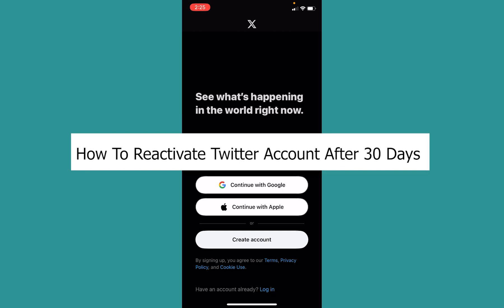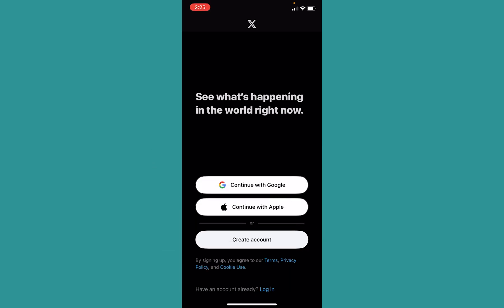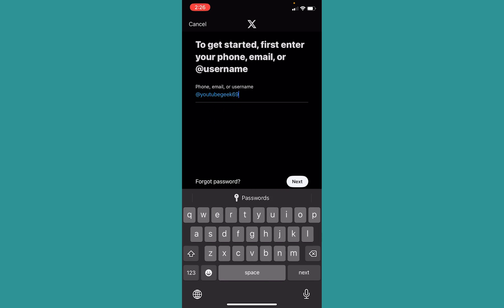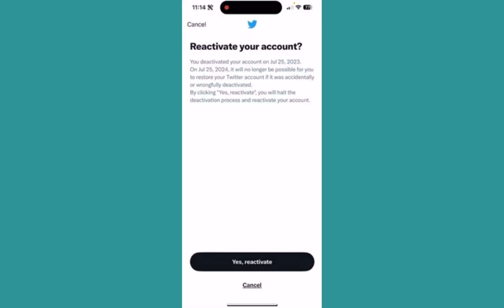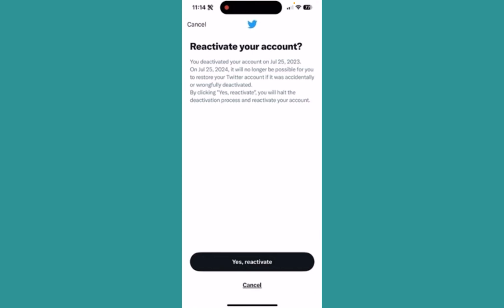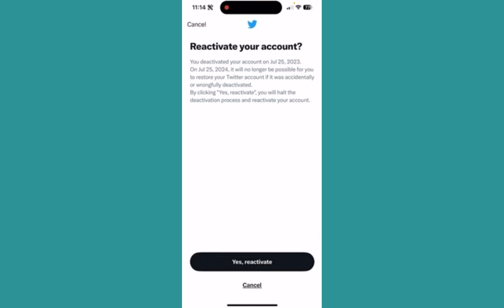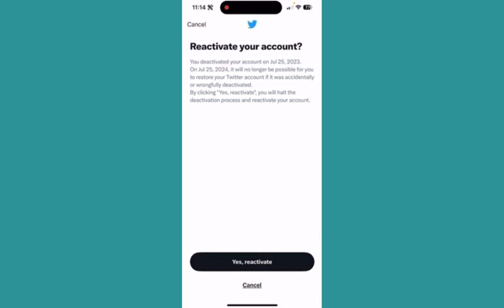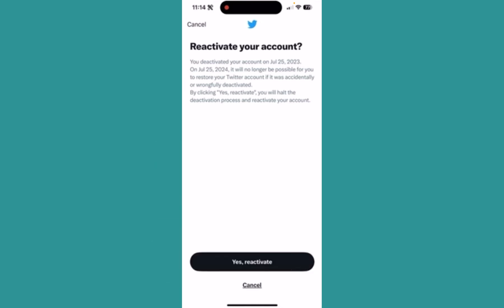How To Reactivate Your Twitter Account After 30 Days (EASY!)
This video walks you through the step by step process of how to Reactivate Twitter Account After 30 Days. In this quick tutorial, learn the step-by-step process to reactivate your Twitter account after 30 days of inactivity. Don't miss out on reconnecting with your followers and getting back into the Twitterverse.